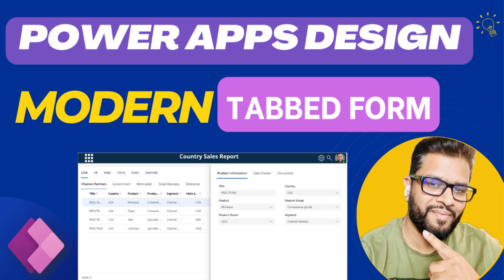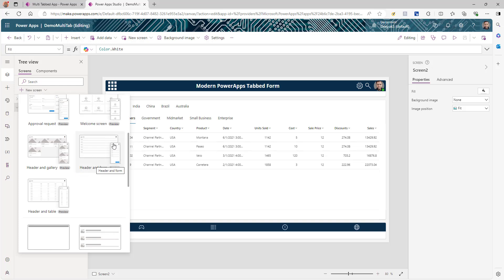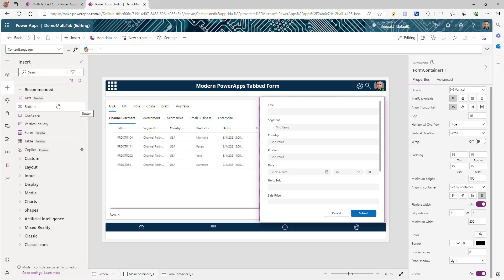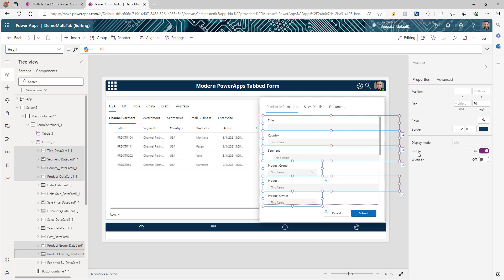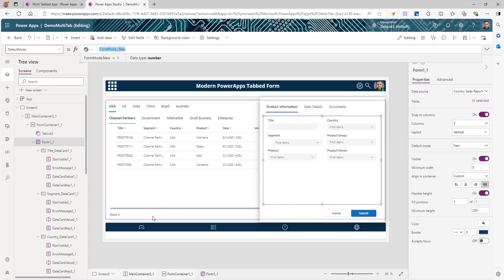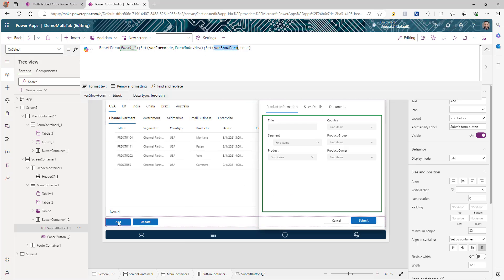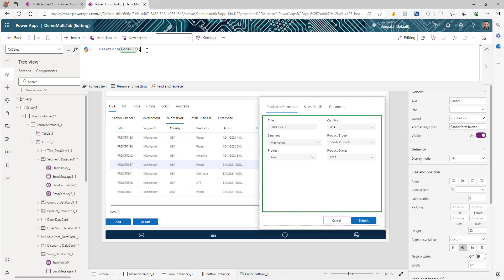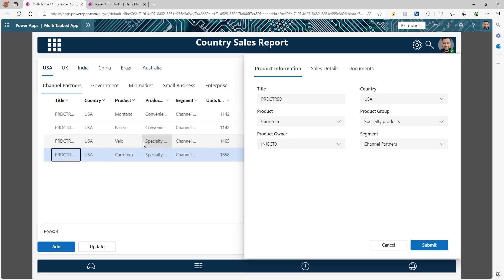How to build Modern Tabbed Form in Power Apps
This video will show how to build modern tabbed form in Power Apps to transform regular Power Apps form control to a Multiscreen or Tab or Step form with a simple approach. This approach can be applied to a new app and an existing app without making any major updates.